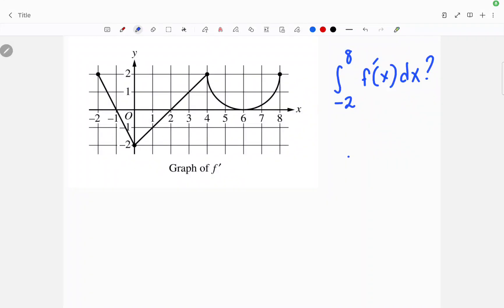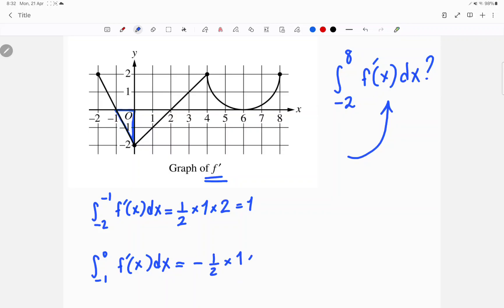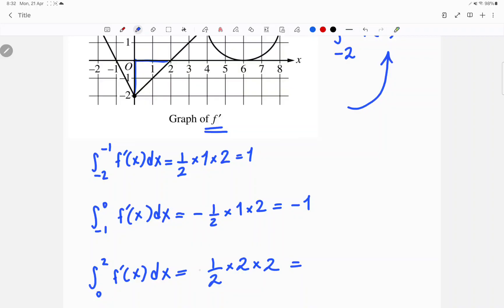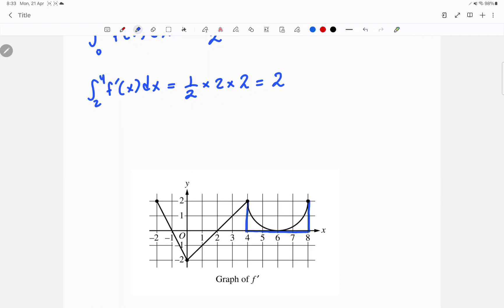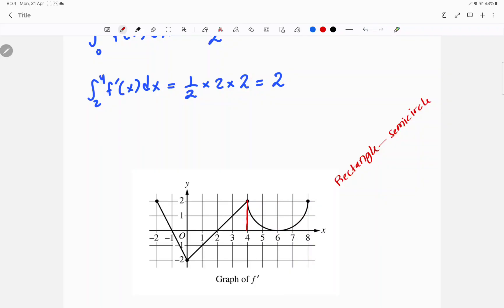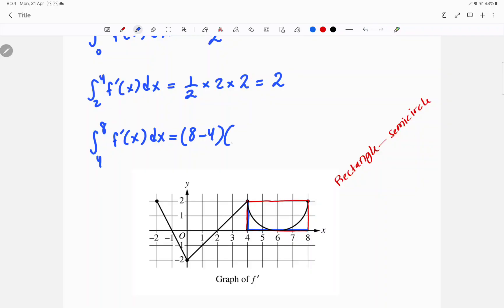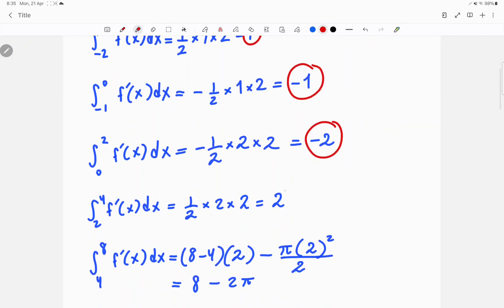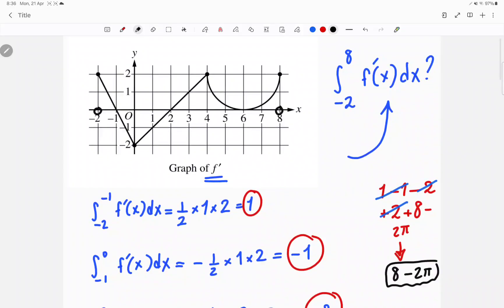AP Calculus: Integrating and finding area for triangles, rectangles, and semicircles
Access our AP and SAT resources by clicking on the link below to get access to past papers and questions from many resources, to ace your exam.